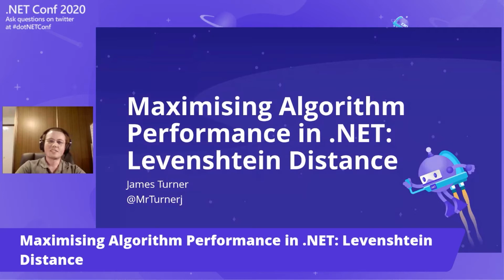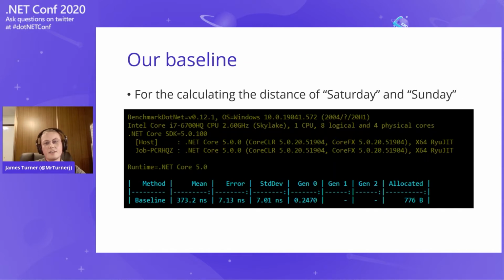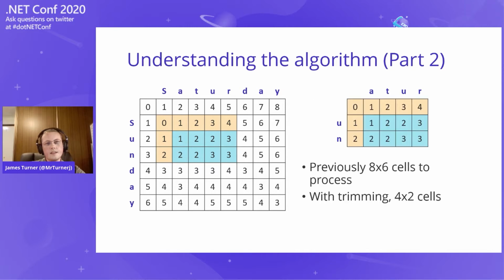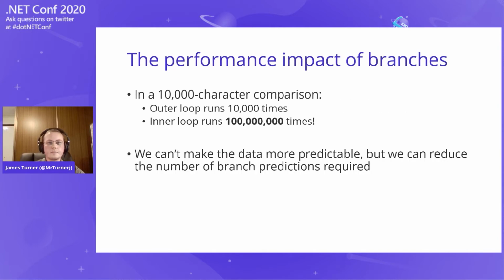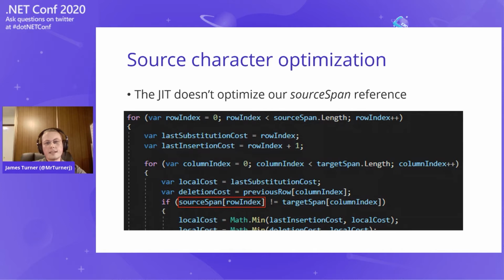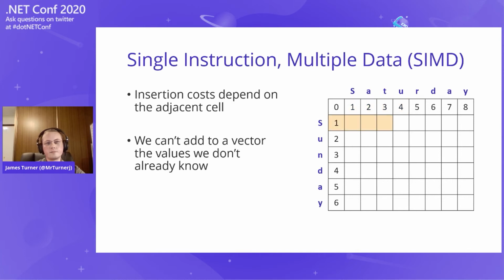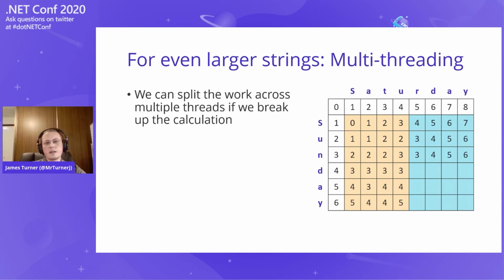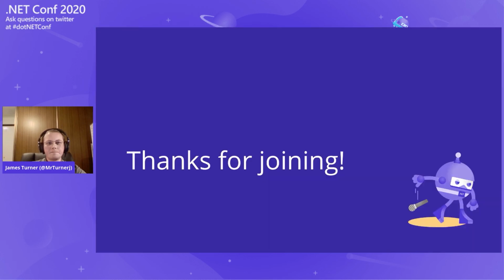Maximising Algorithm Performance in .NET: Levenshtein Distance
With performance tricks you may not know on an algorithm you may never have heard of before, be prepared to learn about my journey from different array structures to pointers, SIMD to threading, as we take the journey to maximum performance together.